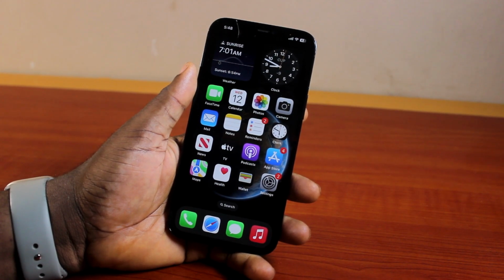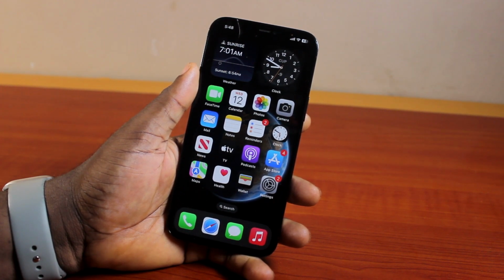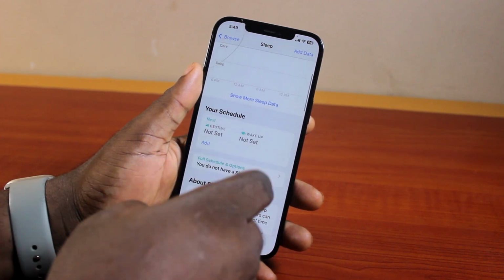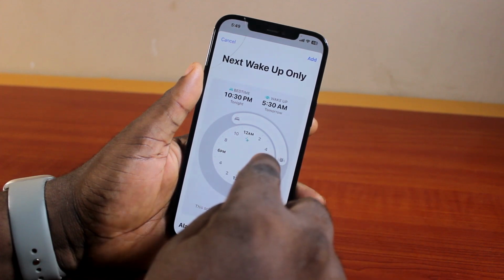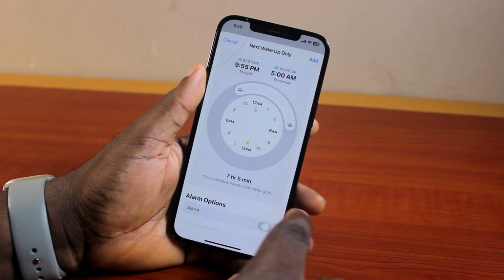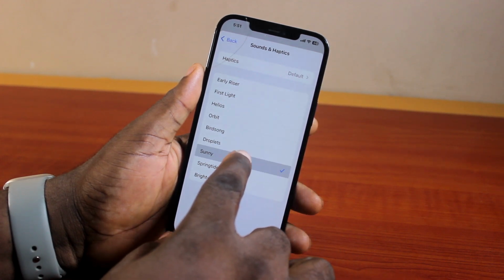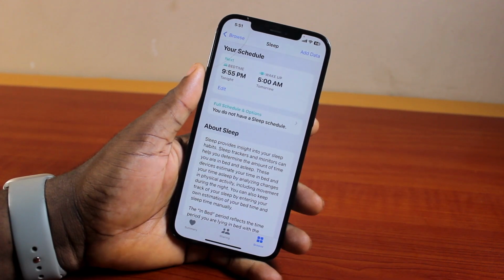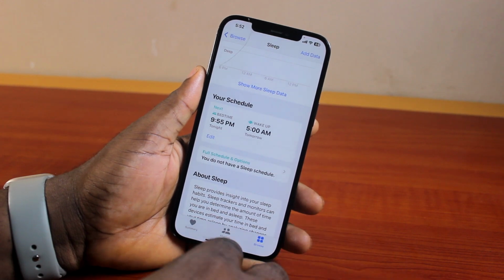How to Set Crescendo Mode Alarm iPhone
This video will detail how you can set a crescendo mode alarm on your iPhone using the health app.

Cheap iPhone
Cheap Samsung Phone
Cheap Apple Watch
Cheap Digital Camera
Cheap YouTube Microphone
Cheap MicroSD Card